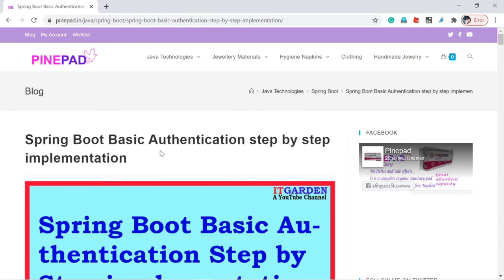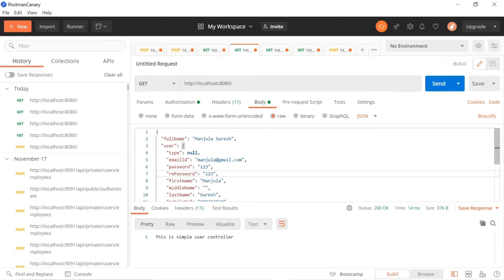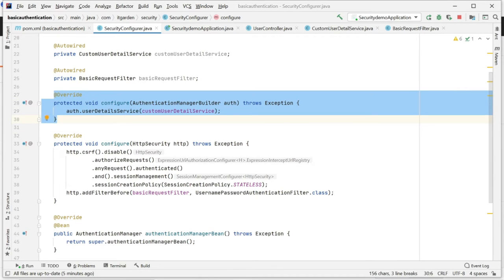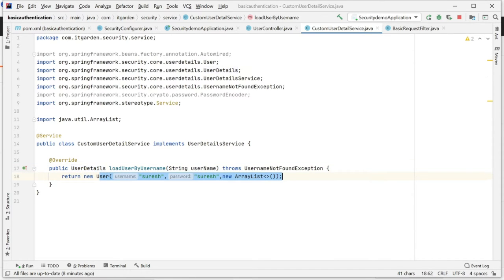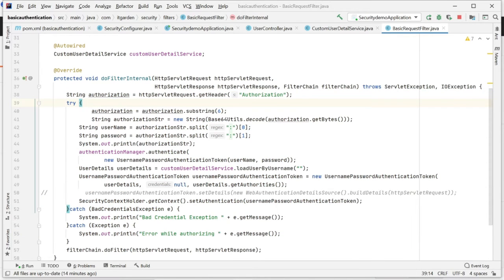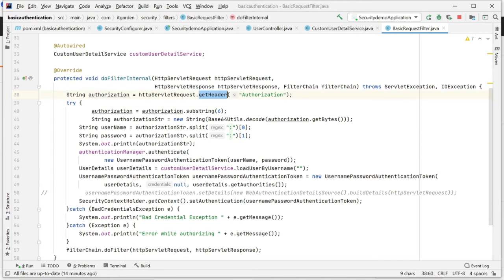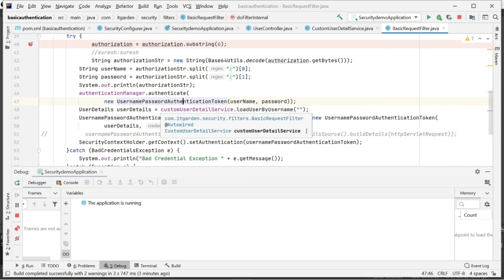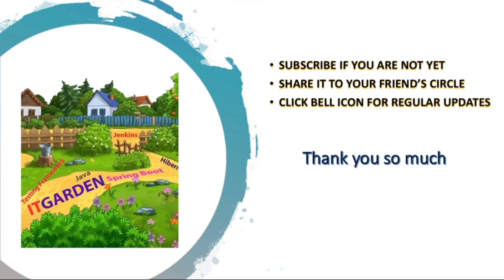Spring Boot Basic Authentication step by step by explanation.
This video explains how to implement Basic Authentication in Spring Boot. If you want to understand JWT flow, watch this full video. In the next video, I will be going to explain JWT.
What is Basic Authentication in Rest API?
This is the easiest and straight forward authentication mechanism in the Rest API Authorization technique. The client sends the credential in the following format
username: password
This credential encrypted using Base64. This is the encoding technique followed in Basic Authentication. The client must encode the above-formated credential using Base64 and send it to Server for authorization. The encrypted format should like below. The encrypted string prefixed with “Basic”
The basic authentication token looks like below
Basic c3VyZXNoOnN1cmVzaA==
Following two key classes required to implement Basic Authentication.
OncePerRequestFilter
WebSecurityConfigurerAdapter
UserDetailsService